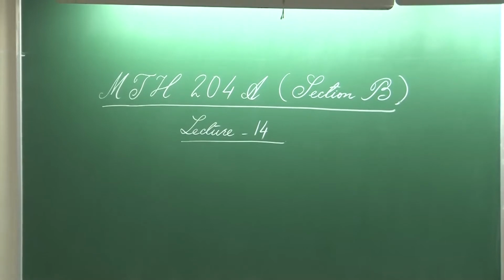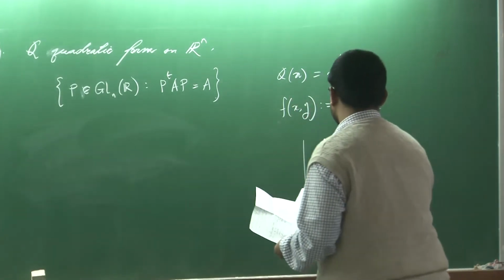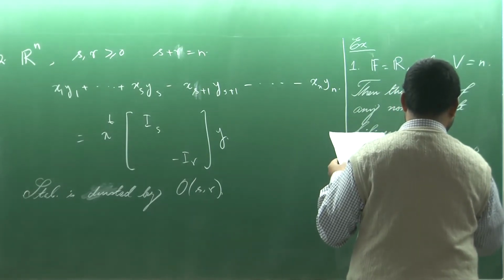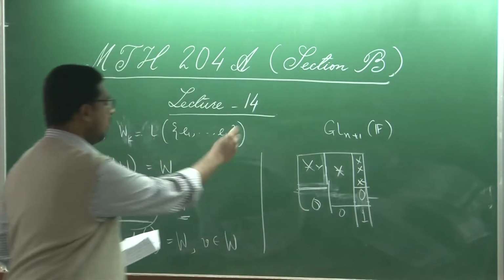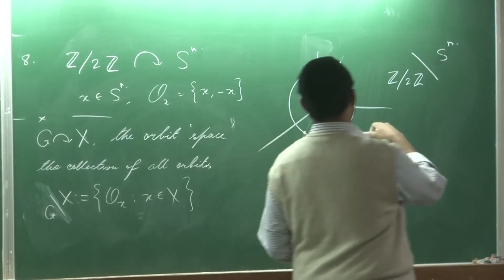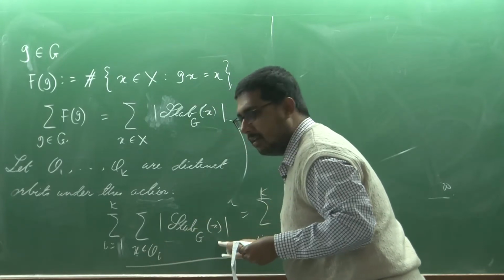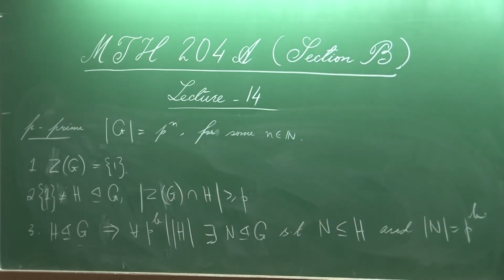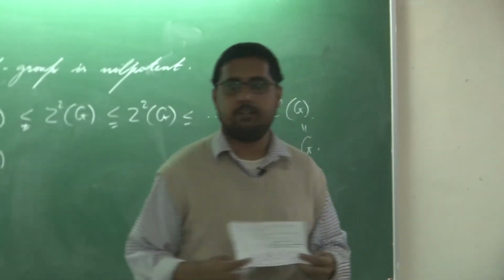Lecture 14, MTH 204A (Section B)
First we see that, some important subgroups, for example orthogonal groups, complex orthogonal groups, generalized orthogonal groups, symplectic groups etc. appear as the stabilizers under actions of general linear groups on the collection of bilinear forms.

Next we talk about orbits and stabilizers under various actions of affine general linear groups and its subgroups. In particular, for two dimensional euclidean space, two geometric figures, for example triangles, quadrilaterals, parallelograms etc. are in the same orbit under the action of the group of isometries of the plane is same as being congruent.

After that we talk about the orbits and orbit space under the action of Z/2Z on the n dimensional real sphere. We see that the orbit space admits a natural identification with real projective n-space.

We then prove the Burnside's formula on counting number of orbits under the action of a finite group on a finite set.

Just after that, we talk about p-groups. We proved some basic facts about p-groups, for example, corresponding to every divisor of the order of the given group, there is a normal subgroup having order equal to the divisor. We finish the lecture with the proof of the fact that every p-group is nilpotent. The discussion on p-groups will be continued in the next lecture.